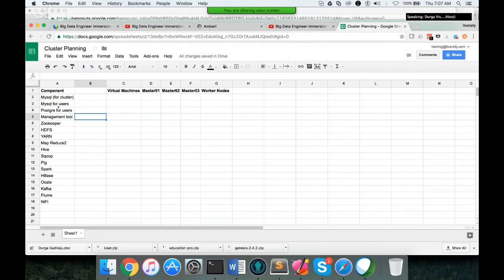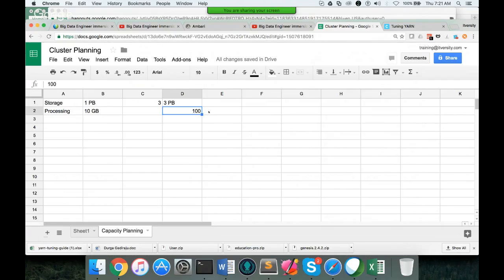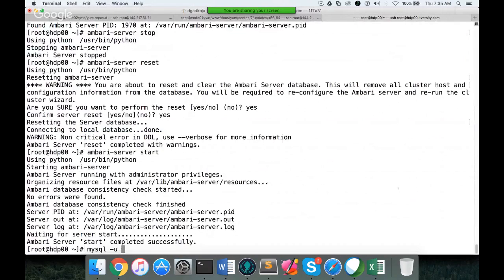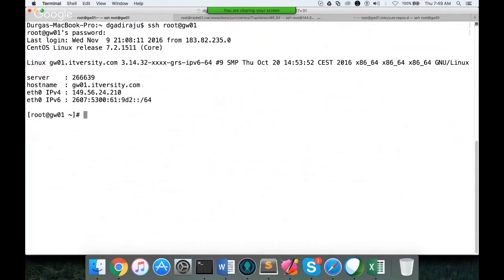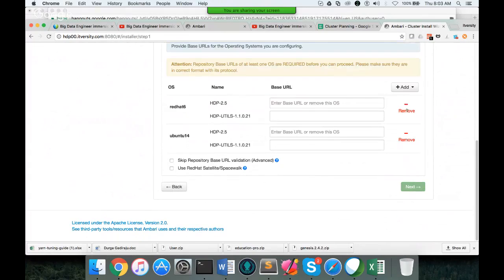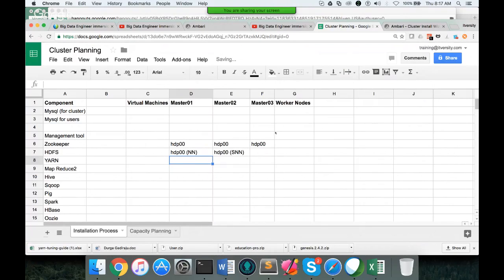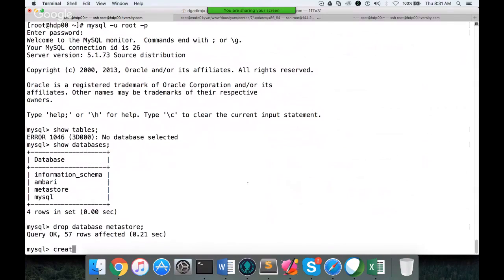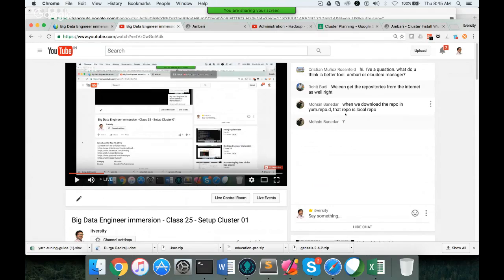Big Data Engineer immersion - Class 25 - Setup Cluster 01